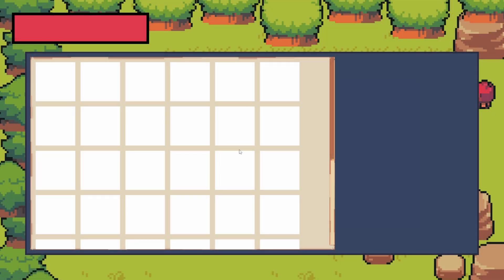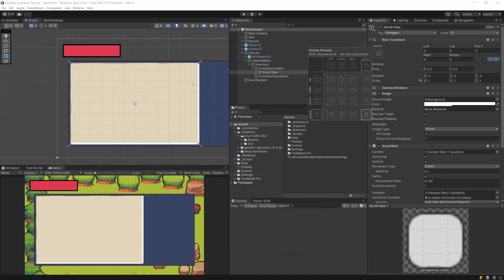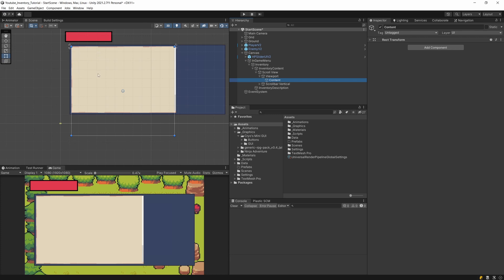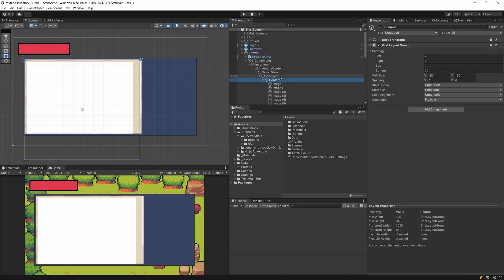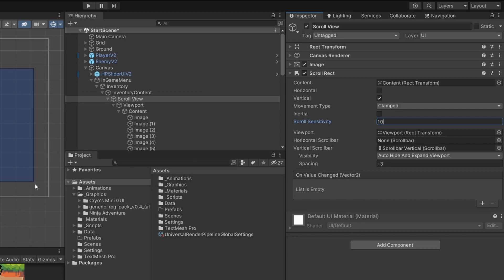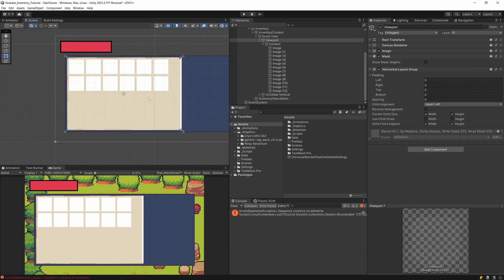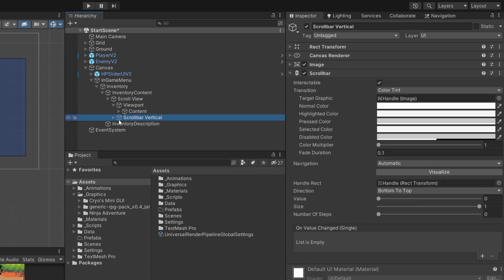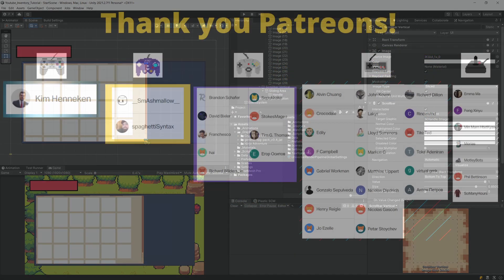Grid Layout with Scroll View in Unity - Inventory System in Unity P4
In this video we will use Grid Layout component in Unity inside a Scroll View panel to ensure that our inventory window is scrollable. We will also discuss how to tweak the Scroll View and how to customize the scroll bar sprites.

00:00 Intro
00:25 Creating a Scroll View
01:21 Removing horizontal scrollbar
01:52 Mask component
02:24 Creating Grid Layout
03:56 Slow scrolling problem - Scroll View
06:44 Modifying Scrollbar sprites